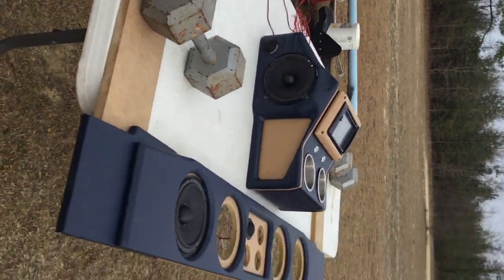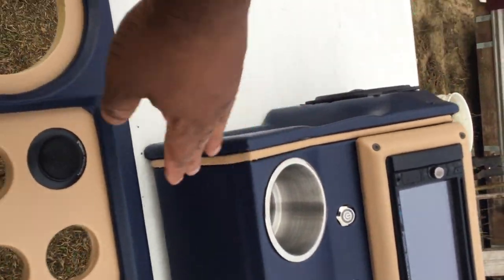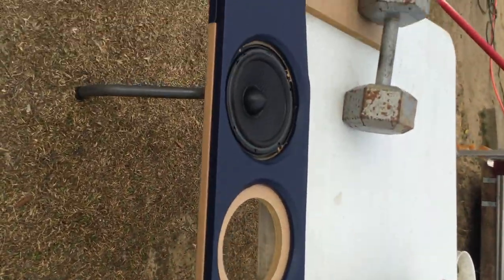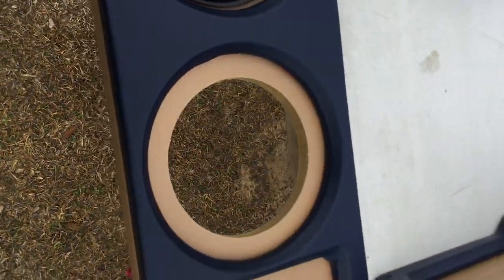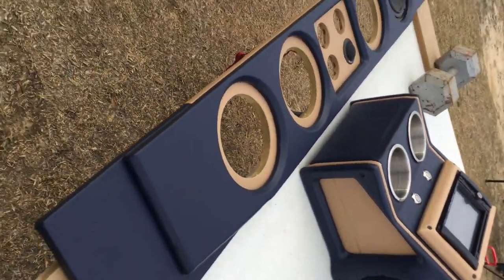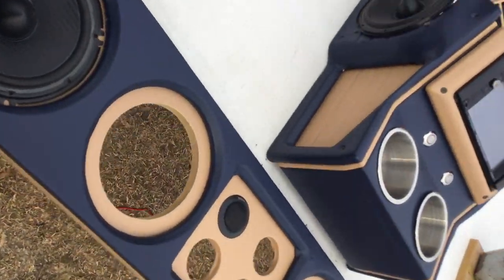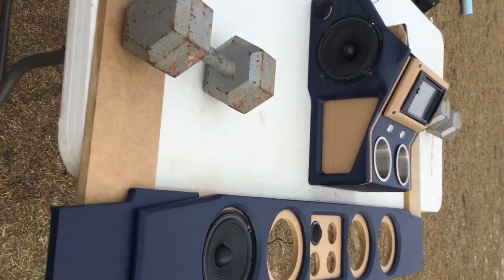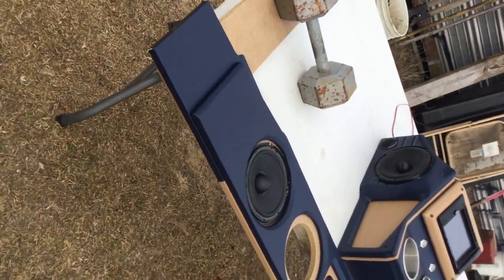87 Caddy Custom Console and Hatrack complete